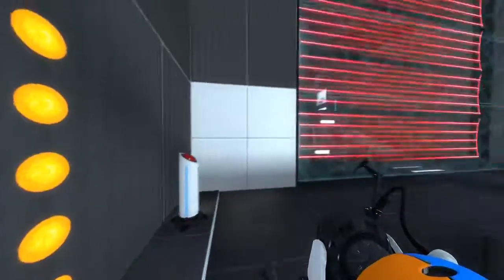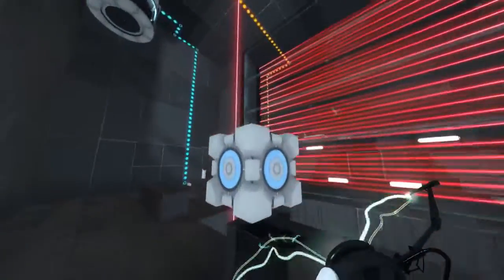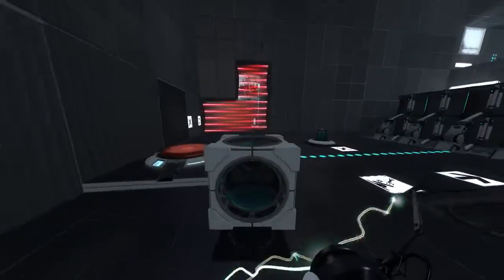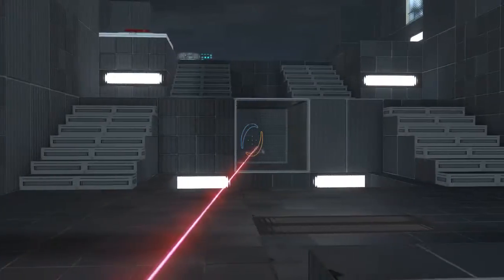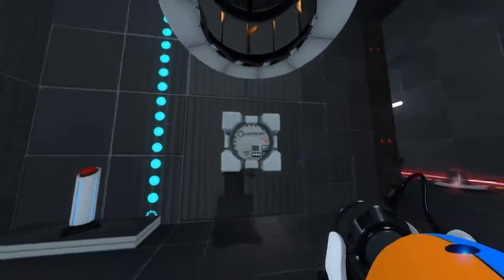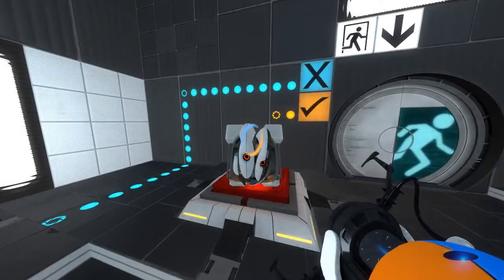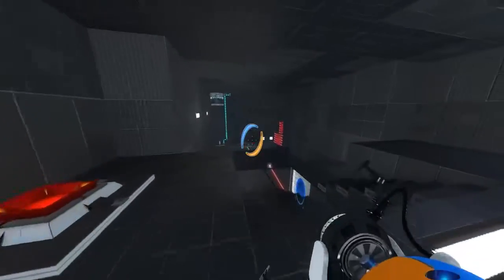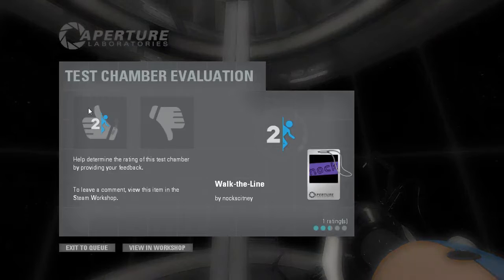[Portal 2] nockscitney - Walk-the-Line (Blind Solution)